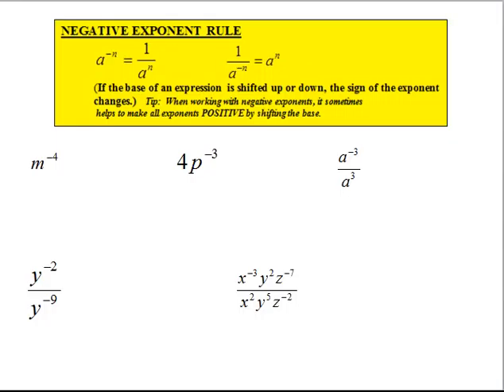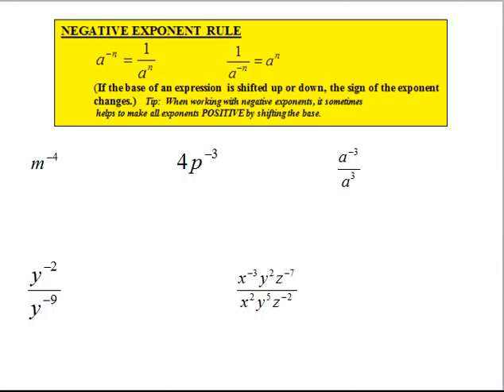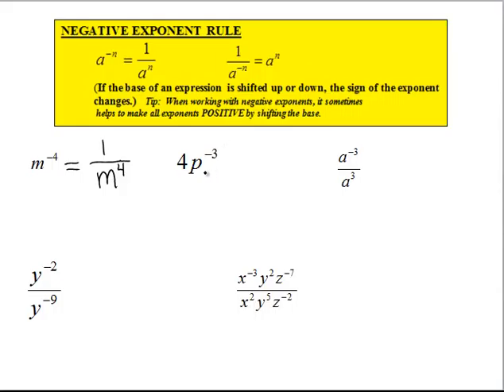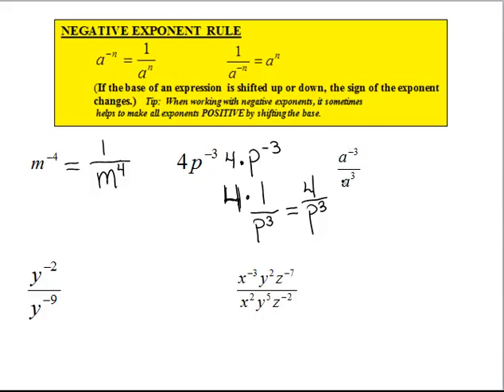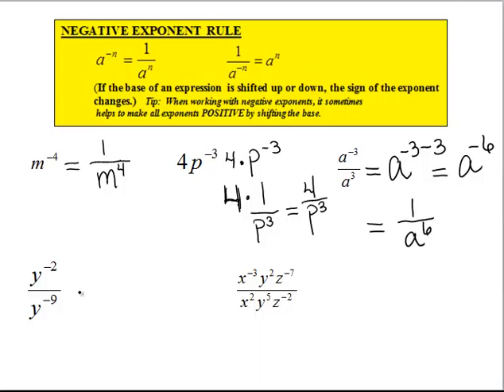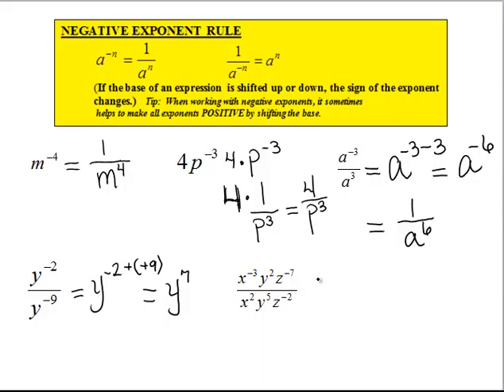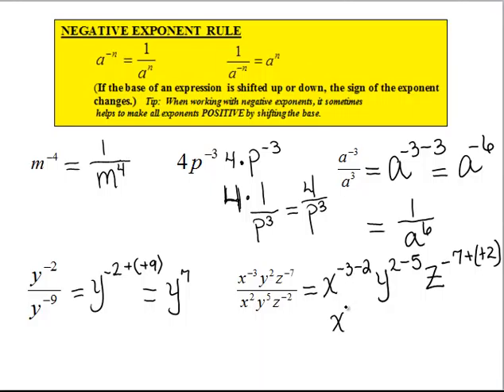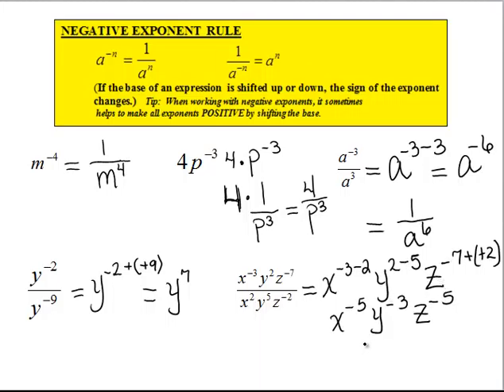Examples Using the Negative Exponent Rule